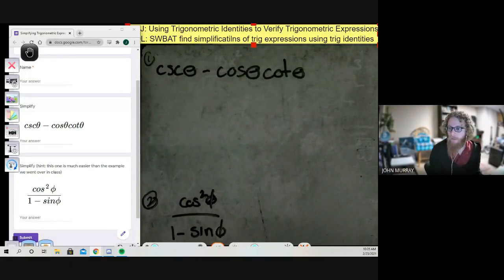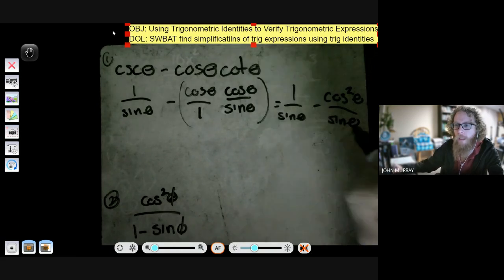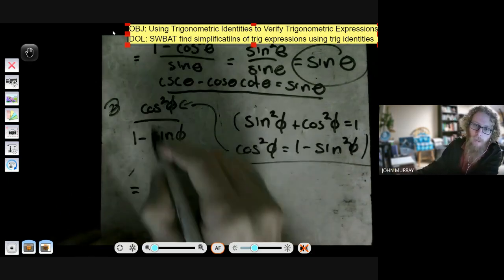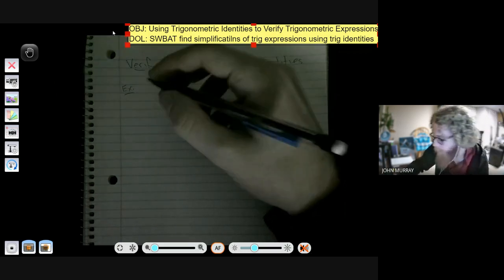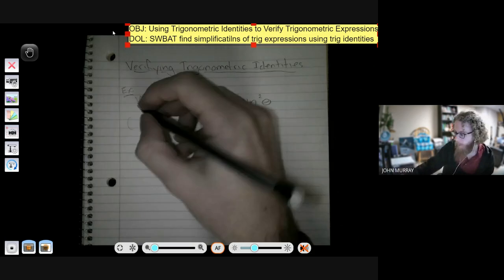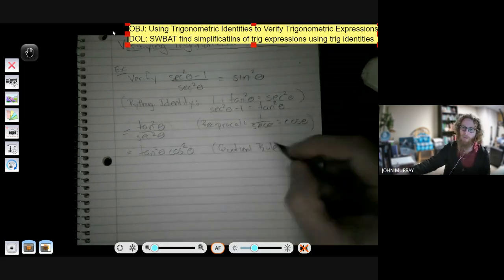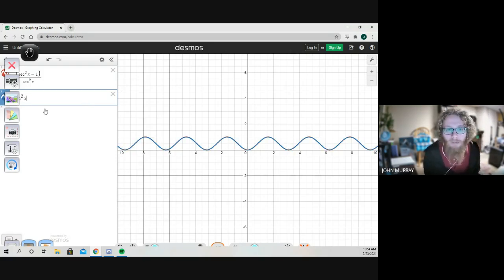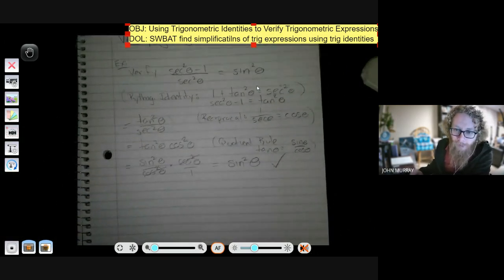Precalculus Lesson 86 - Verifying Trigonometric Expressions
Using trigonometric identities to verify equivalent trigonometric statements